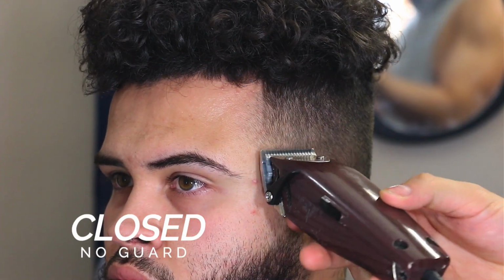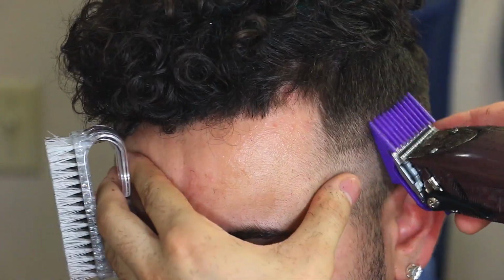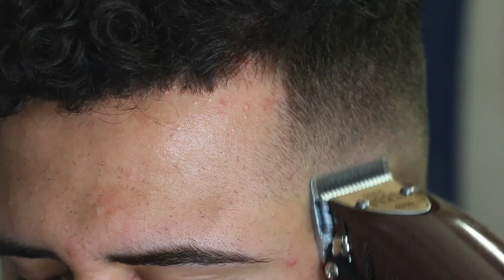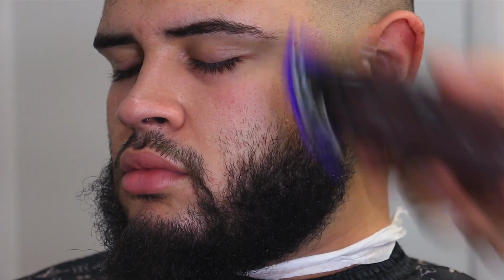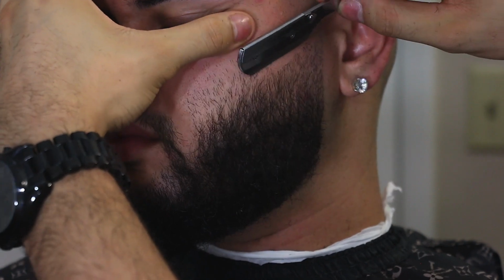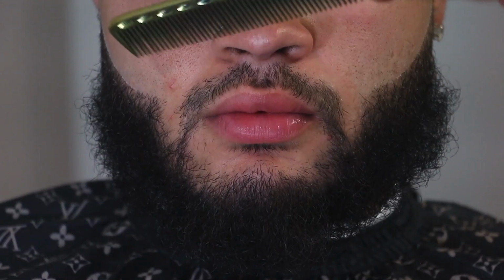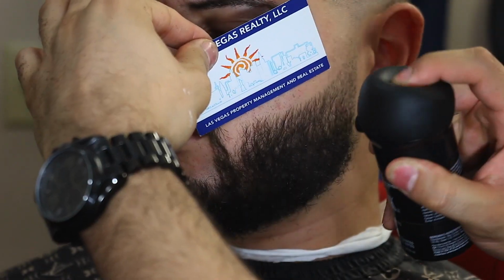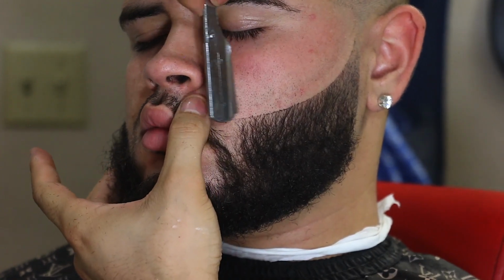CURLY TOP BEARD LINEUP FULL TUTORIAL HD!